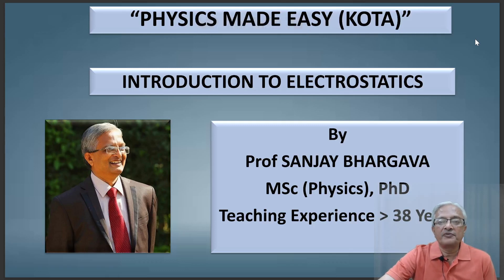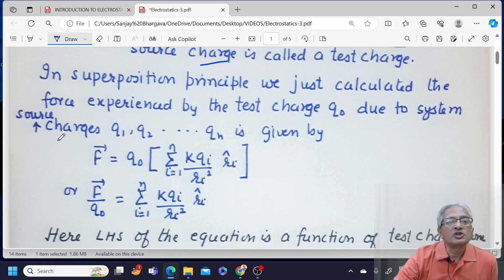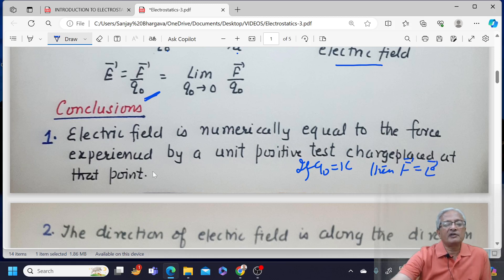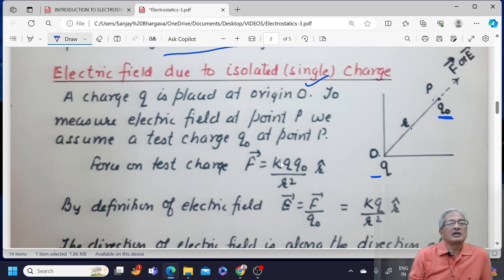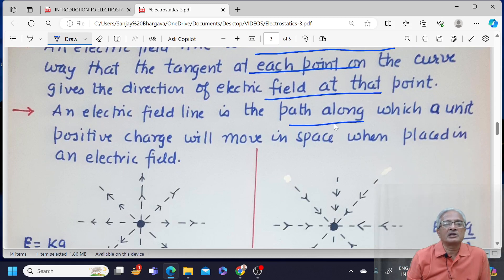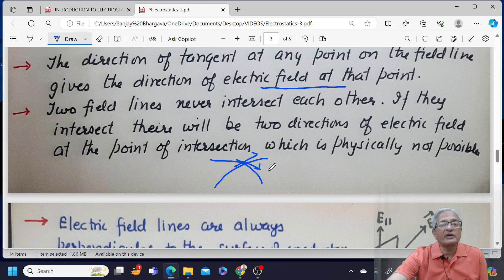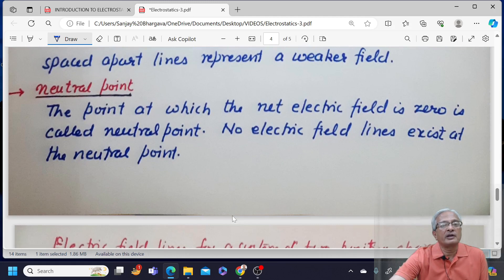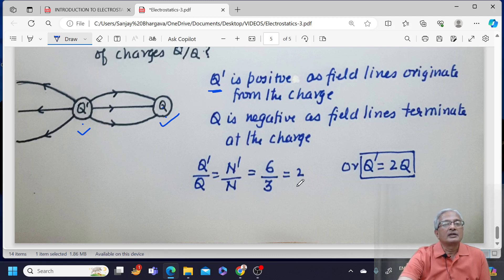RELATIVE PERMITTIVITY; DIELECTRIC CONSTANT; PERMITTIVITY OF MEDIUM; METTALIC PLATE FOR JEE/NEET -32;